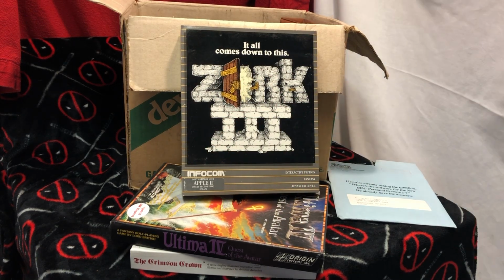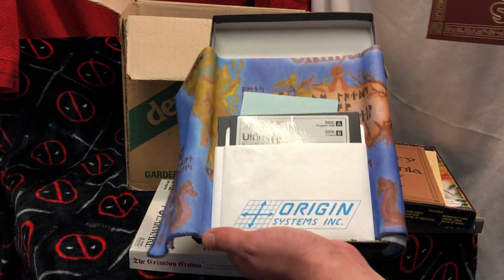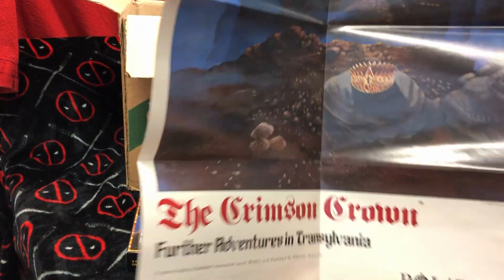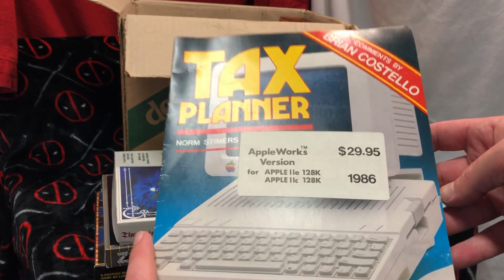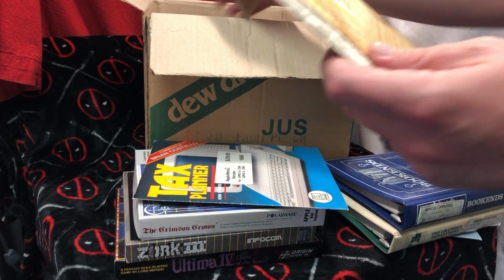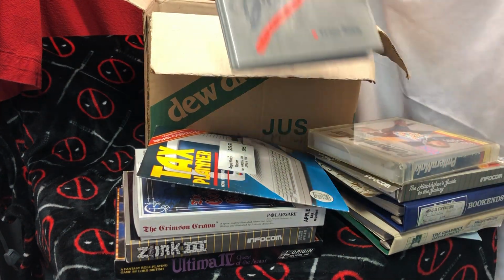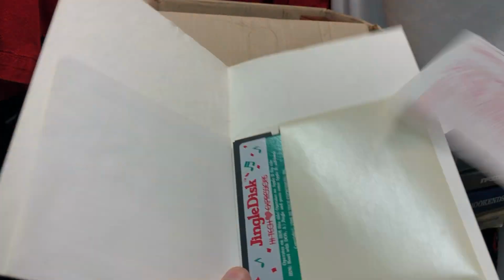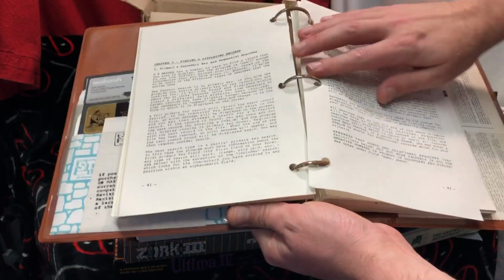Collection of Apple 2 software . Zork 3, Ultima IV, Hitchhikers Guide To The Galaxy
Collection of Apple 2 software . Zork 3, Ultima IV, Hitchhikers Guide To The Galaxy, The Crimson Crown, The Quest, DB Master from Stoneware Microproducts.